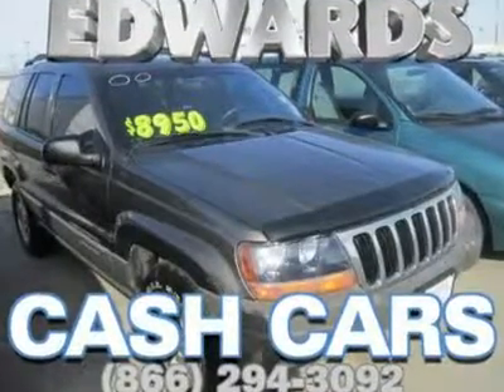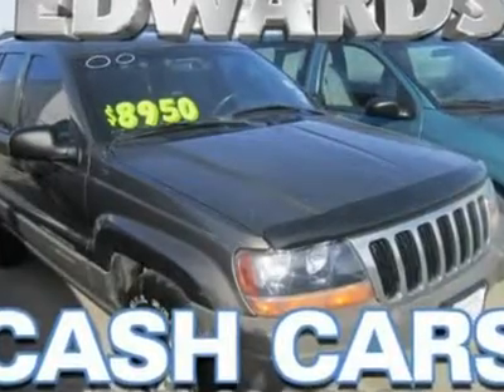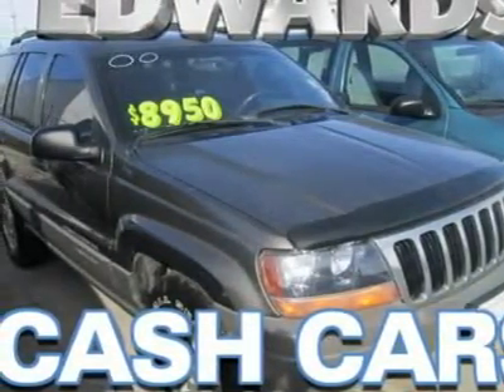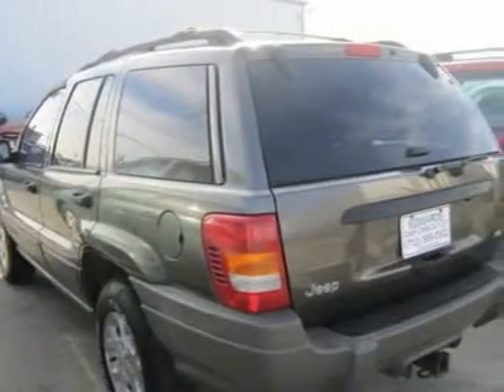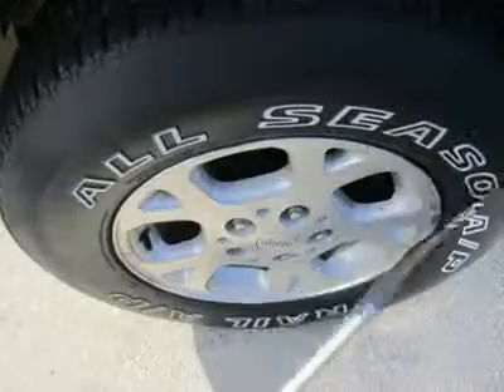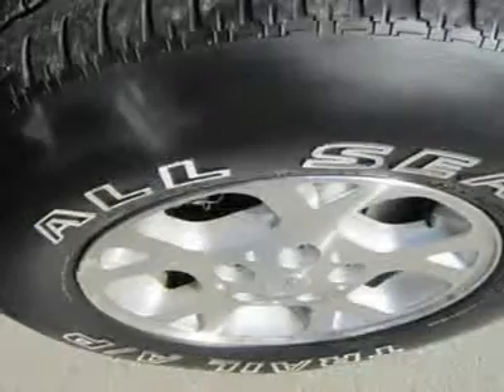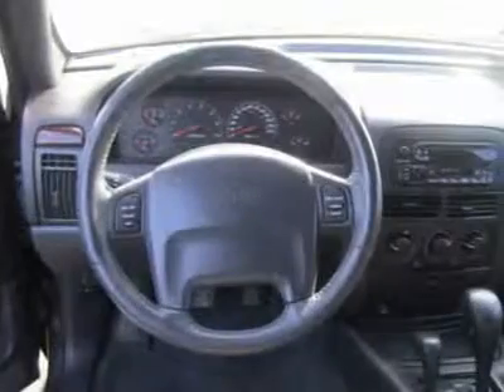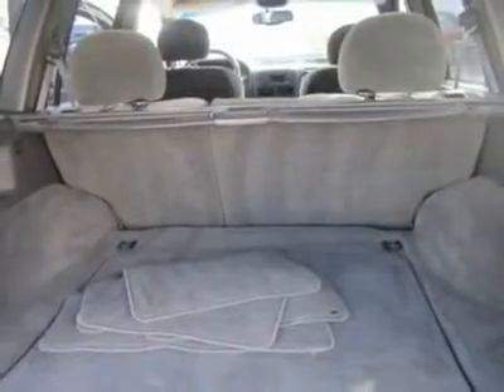2000 JEEP GRAND CHEROKEE Council Bluffs, IA 38667B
2000 JEEP GRAND CHEROKEE Council Bluffs, IA
Stock

This 4x4 Grand Cherokees with a V8 engine is the Flagship SUV for JEEP. Our Grand Cherokee comes uses a 4-speed automatic transmission to guide you through all sorts of terrain. This V8 has an extra gear ratio between second and third gears designed to improve passing response and provide smoother downshifts.  Rear-wheel drive primarily but this Jeep has Quadra -Trac and this apportions power between front and rear axles. Quadra-Drive is also permanently engaged, but can send 100 percent of the engine's power to any one wheel to maintain traction. Standard front seat-belt pretensioners, sun-visor extensions, and a  Headlights On  indicator are other great features.  By Comparison - This is by far the hottest market segment right now. Crowded with more than 20 vehicles, mid-size SUVs vary in size and type but nearly all seat five adults and offer V6 or V8 engines.  If you are on a Budget take a look at the old Jeep Grand Cherokee. It offers go-anywhere ability, utility, and a low price.  Please call and ask for Spencer Gardner for more information or special pricing!  All Hyundais 6 years old or newer with less than 60k miles and Subarus 5 years old or newer with less than 80k miles are pre-certified. Additional charge for certifying.